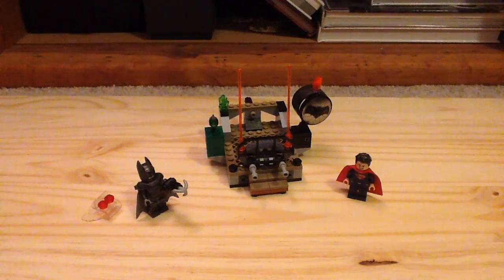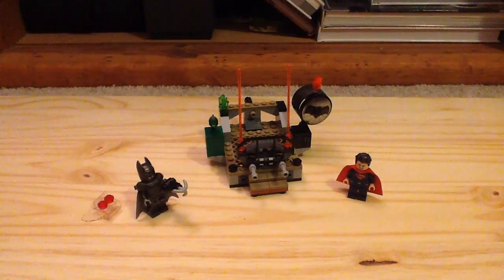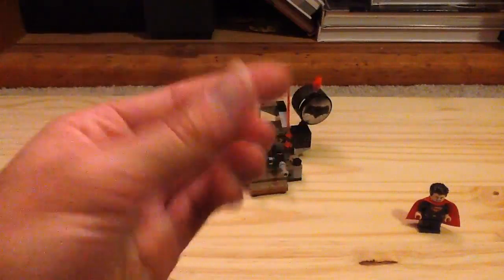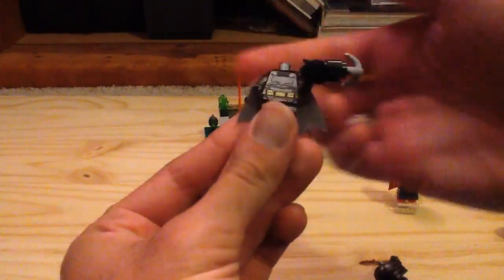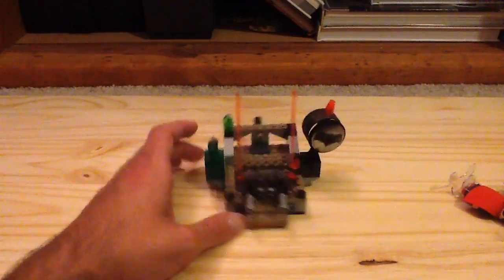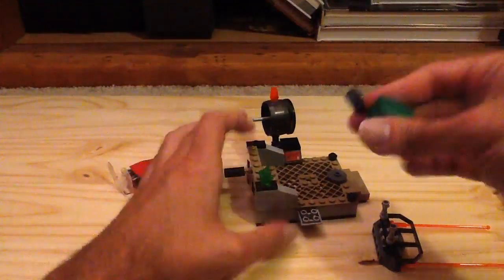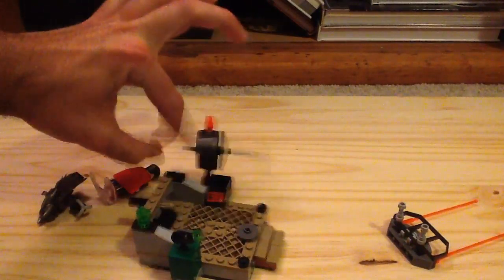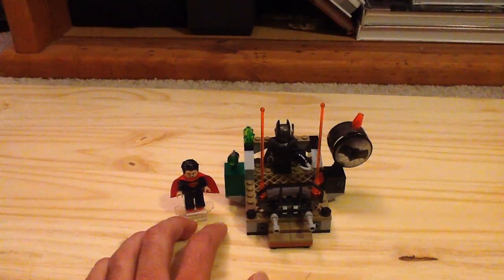Lego 2016 DC Super Heroes Clash of the Heroes 76044 Set Review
A great small set where you can get armored batman, as well as a cheap way to get superman.